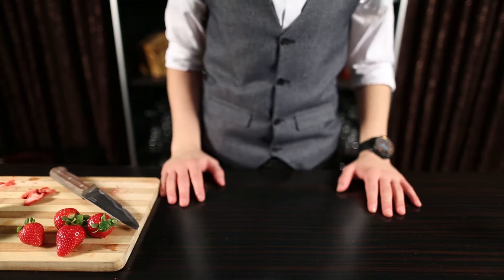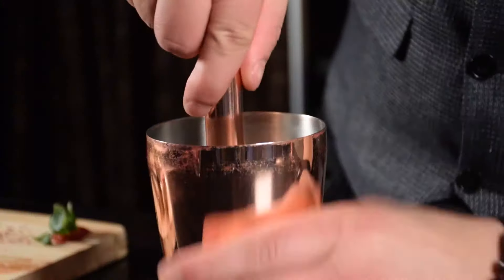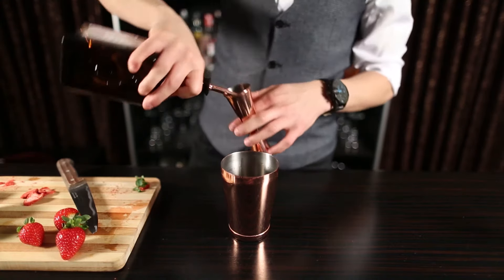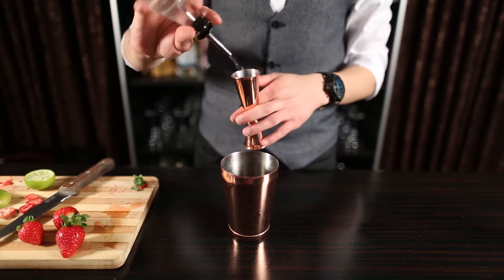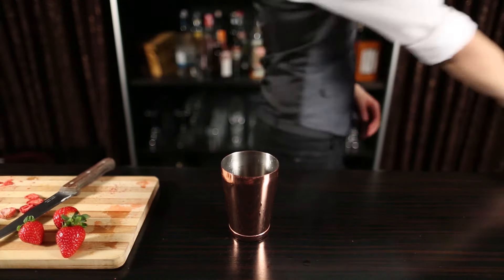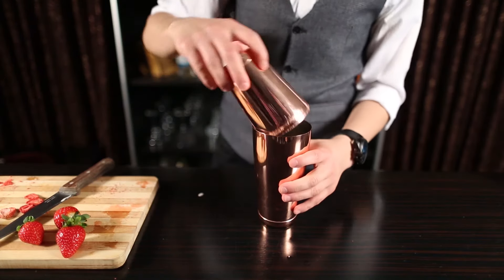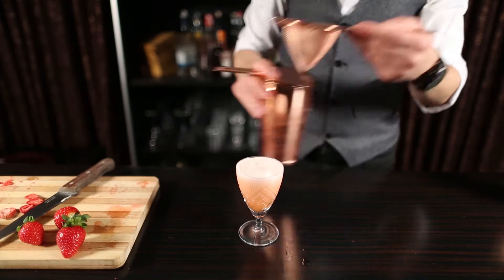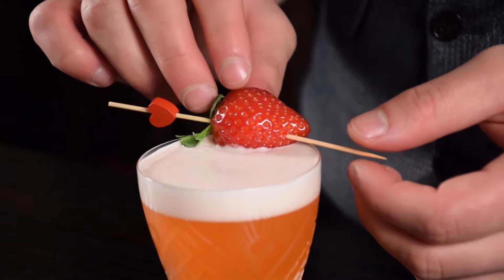How to make Valentine's Day Cocktail Lovepolitan by Countless Possibilities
Valentines day is here and it requires its own cocktail!
For this special day i made a cocktail which is a play on a classic cosmopolitan,
strawberries really brings the valentines day spirit here and i hope you give it a try and enjoy it!!

Recipe:

1 Strawberry
45ml Gin
15-20ml Cointreau
30ml Fresh Lime juice
10 ml Sugar Syrup
1 Egg white

Method:
Muddle your strawberry in cocktail shaker, add all the other ingredients and dry shake first and then shake with ice.